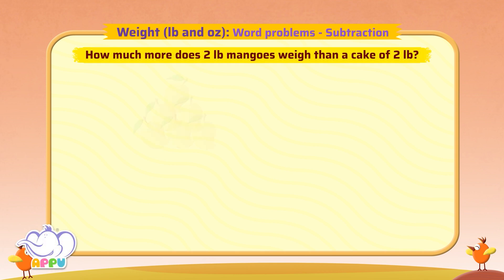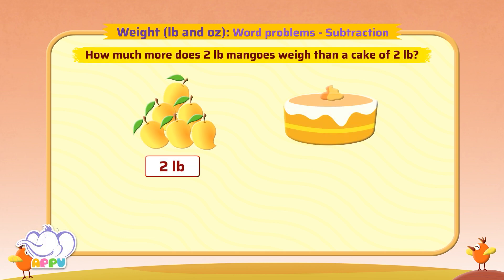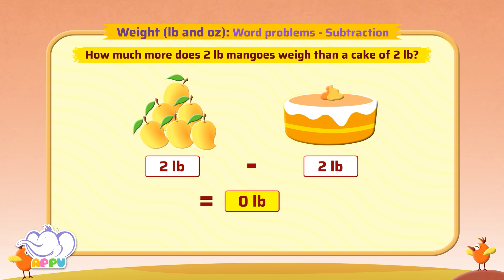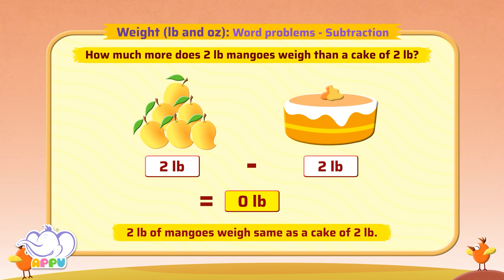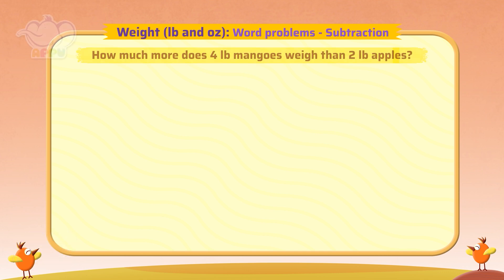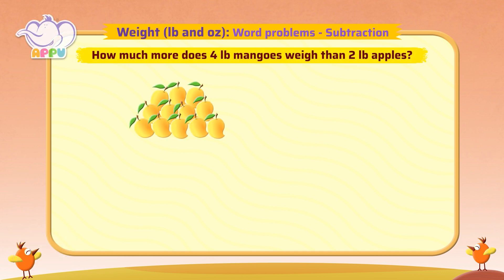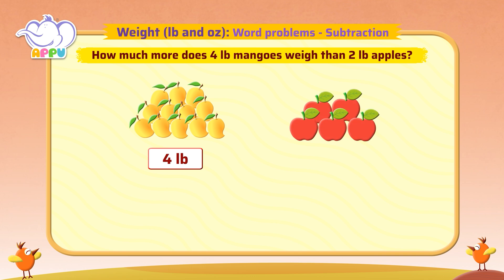G2 - Module 05b - Exercise 4 - Word problems - Subtraction | Appu Series | Grade 2 Math Learning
Let's join Appu and Tiger for exciting word problems on subtracting weights! subtract weights of toys, snacks and more and see how subtraction helps in real-life measuring. Practice your skills and have fun!